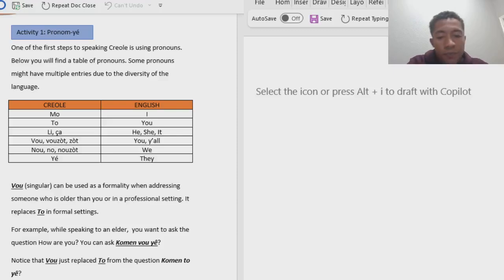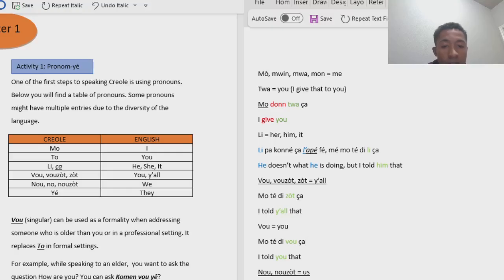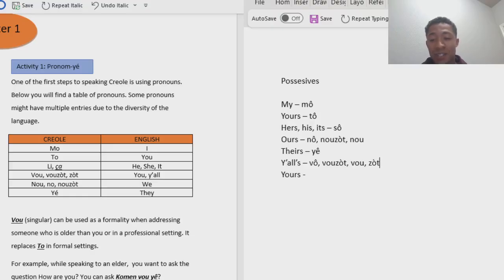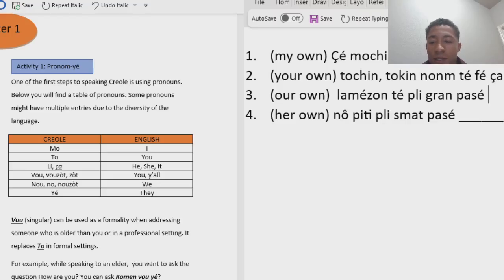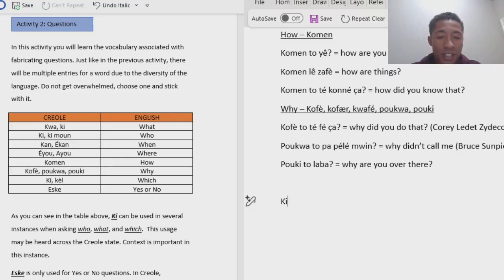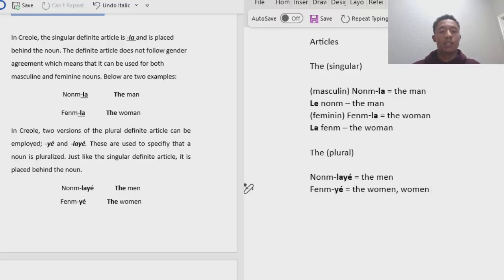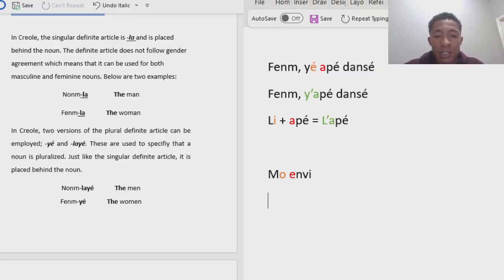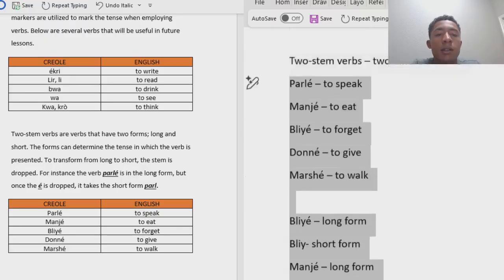Learn Louisiana Creole (Kouri-Vini) Lesson 1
Learn Louisiana Creole (Kouri-Vini) with me as I teach the first lesson of my online class series. Each class is live streamed on Tiktok.